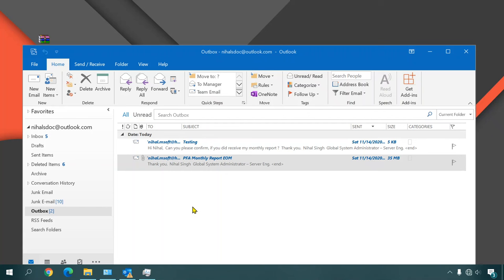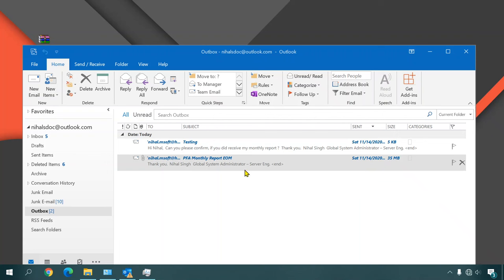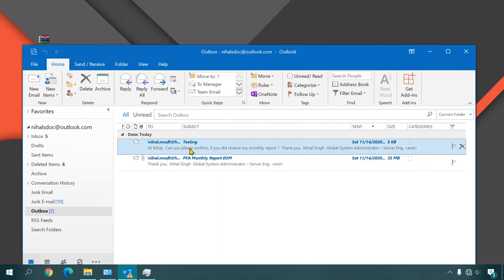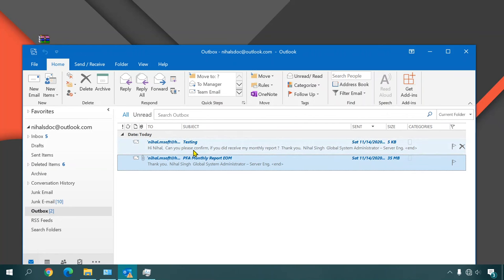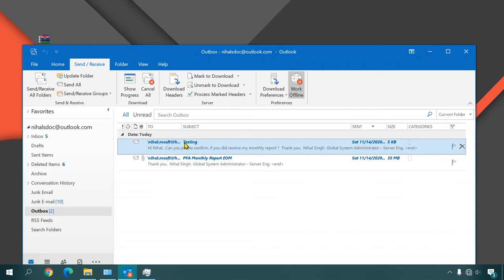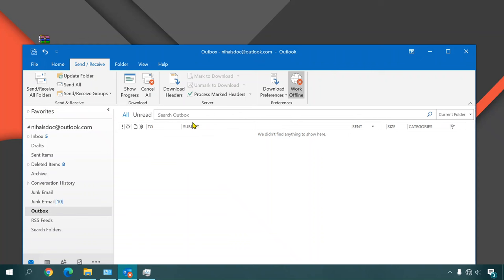How to fix if Mail stuck in Outlook outbox ?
Service desk Analyst complete course

please do use the above link only while buying the course so I will get max amount.